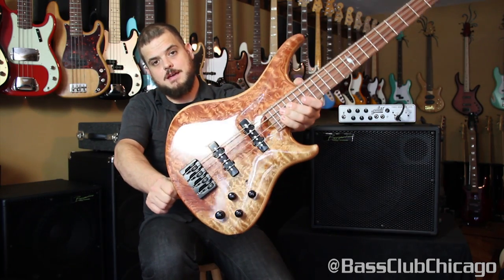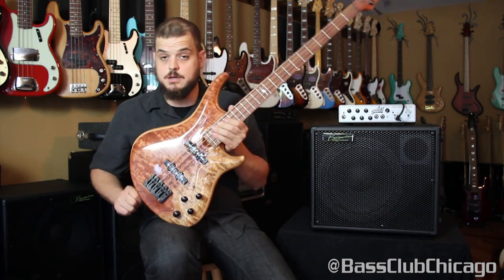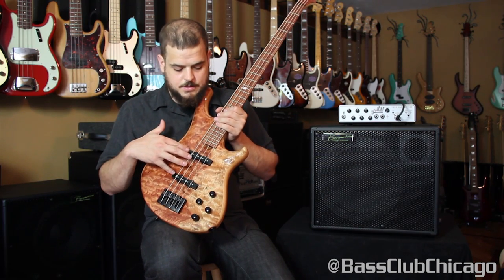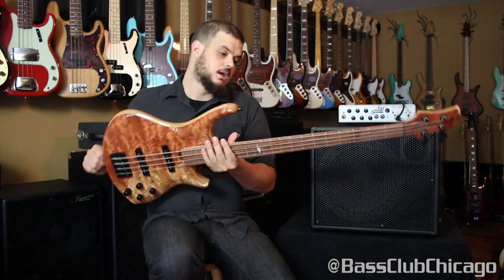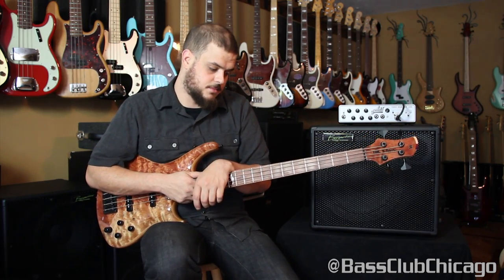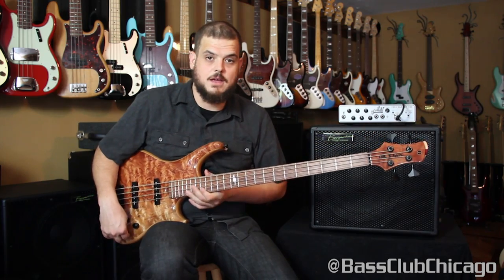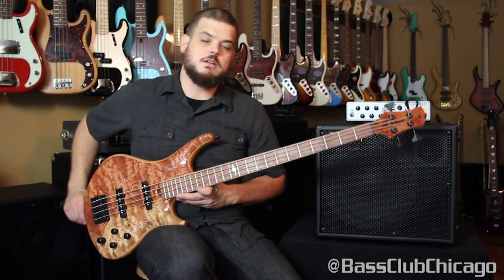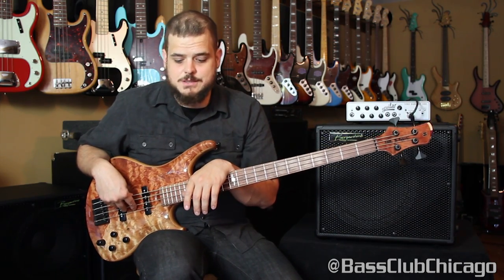Roscoe SKB 4 Custom Ex Grade Bubinga demo from Bass Club Chicago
This is a brand new Roscoe SKB Custom 4 that has a beautiful Exhibition Bubinga top with an Alder Body.  The Natural Gloss finish really makes the top POP!  This bass is equipped with the new Aguilar 4J-HC (Humcanceling) pickups with a Maple/Purpleheart/Maple neck and a Bolivian Rosewood fingerboard.  This bass also has a Aguilar OBP-3 active preamp and a Graphite nut with Black hardware.  This Century is lightweight at 8.5lbs and comes with a hardshell case.